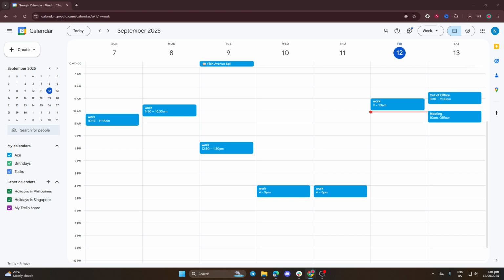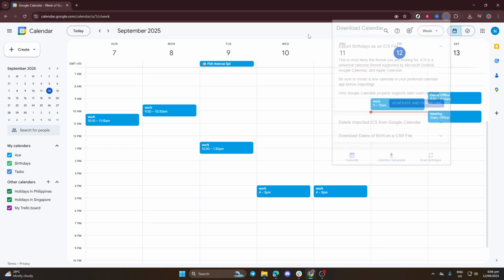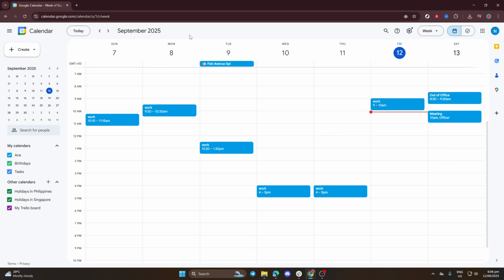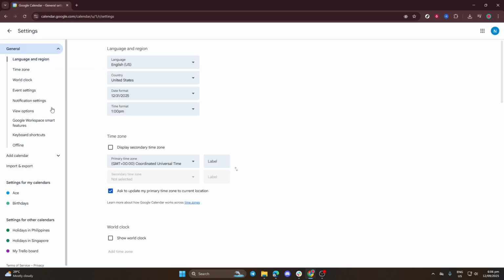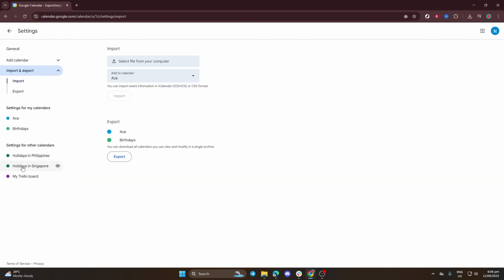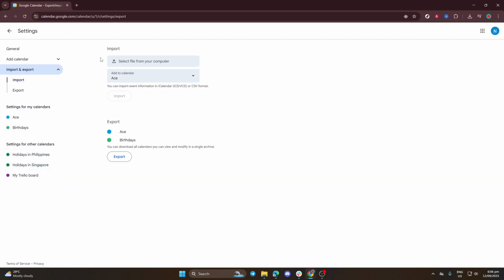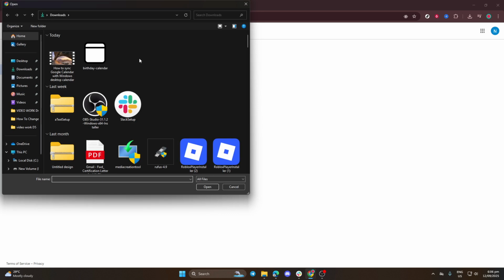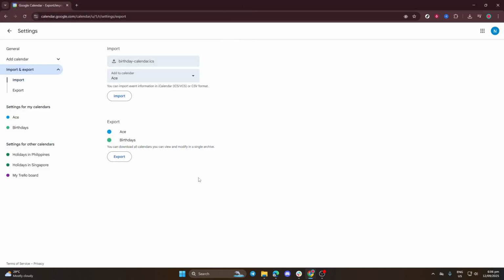How To Import Facebook Birthdays To Google Calendar 2025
Want all your Facebook friends’ birthdays to appear in your Google Calendar? This step-by-step 2025 guide shows you exactly how to import Facebook birthdays into Google Calendar so you never miss an important date again. Learn how to export your Facebook birthday list, upload it as an .ICS file, and sync it with your Google Calendar for automatic reminders.

👉 What you’ll learn:

How to export Facebook birthdays

How to import birthdays into Google Calendar (2025 update)

Tips to manage and organize birthday reminders

Stay on top of birthdays with this quick and easy tutorial!